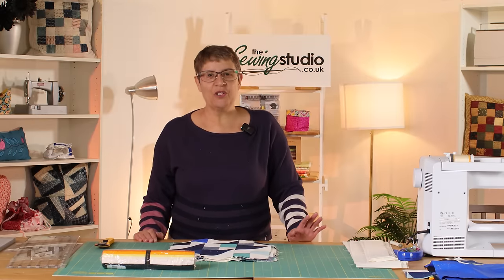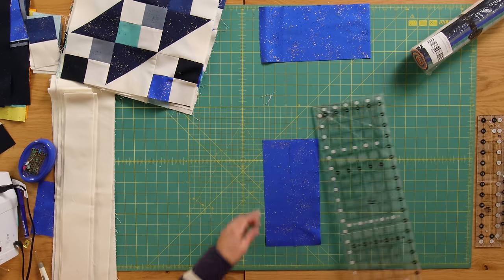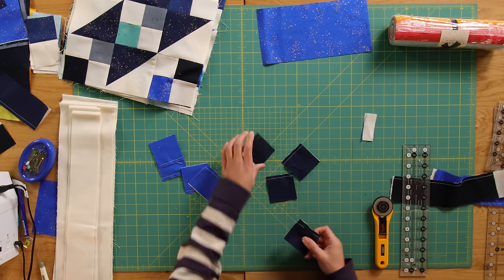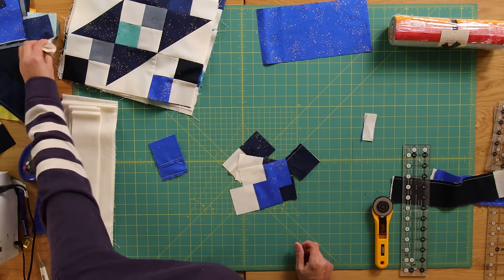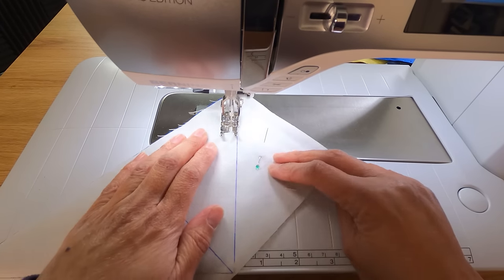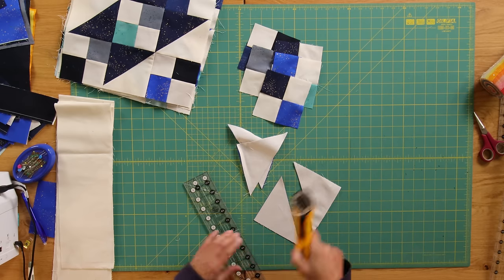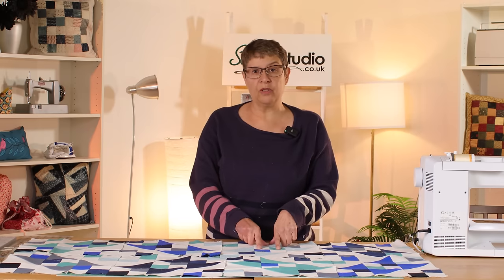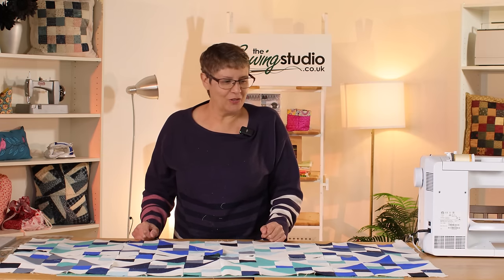Layer Cake Jacob's Ladder Quilt Block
Using a layer cake, Jeanette demonstrates how to easily make the Jacobs Ladder quilt block.

Amount of fabric you need to make this quilt top:
~ One Layer Cake pack (42 x 10" squares.)
~ 2 metres of background fabric